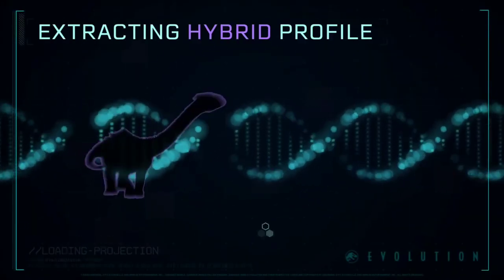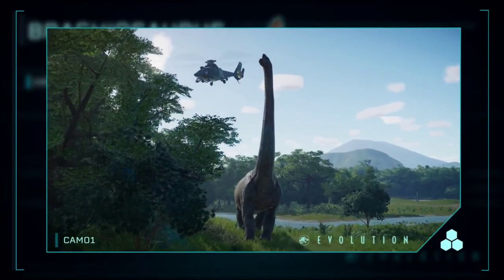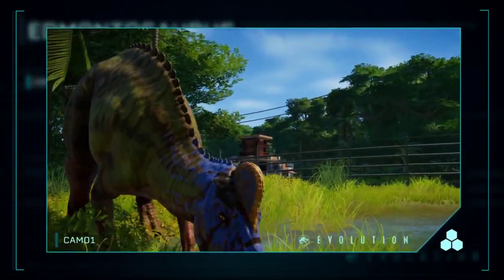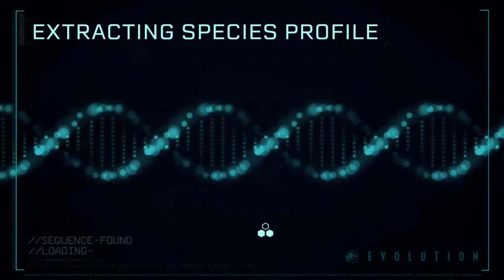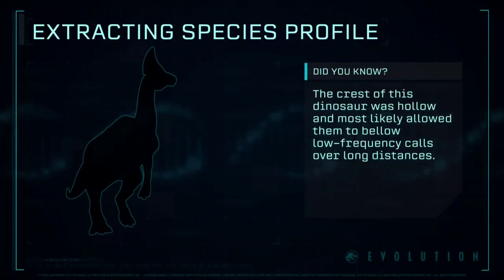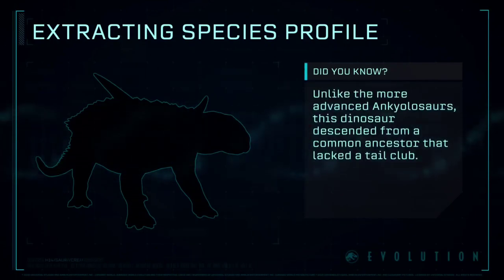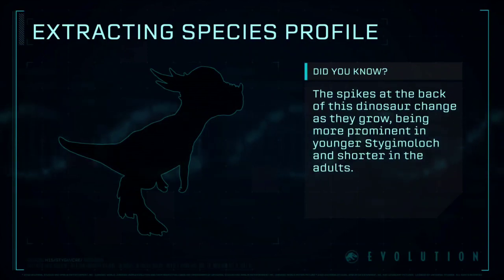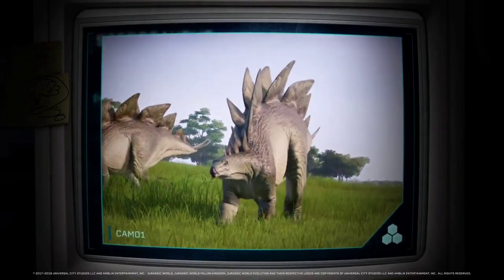All Herbivore Profiles In Jurassic World Evolution